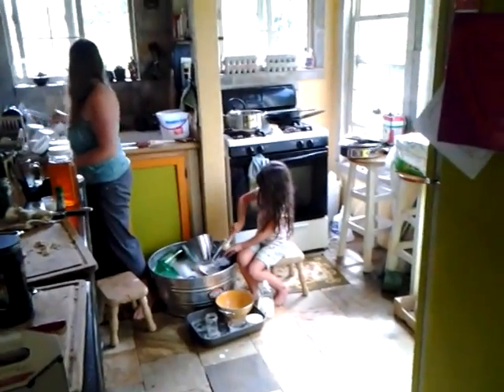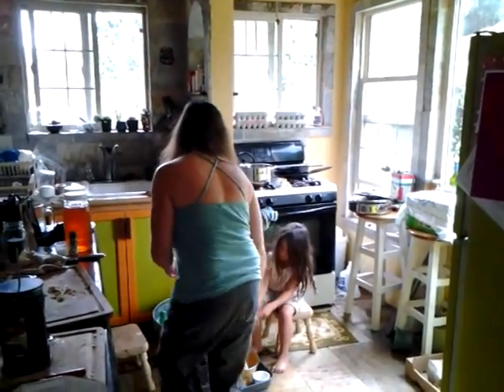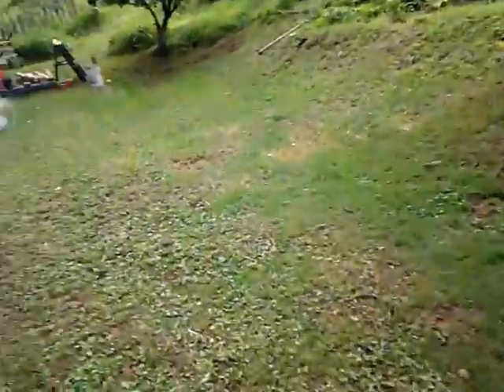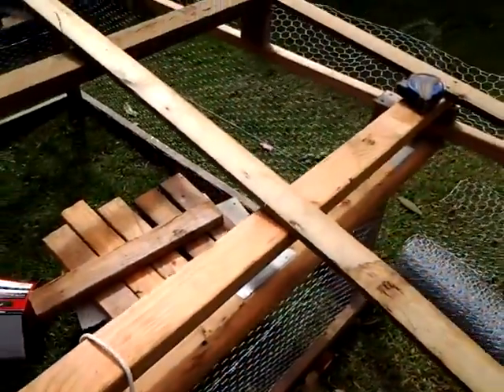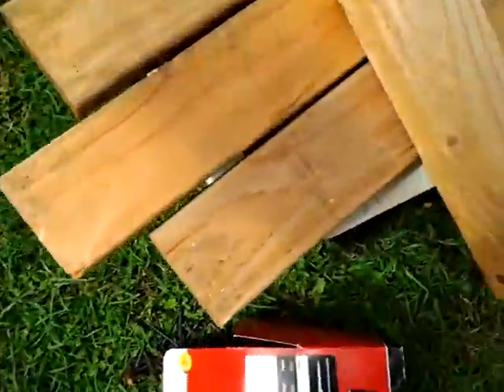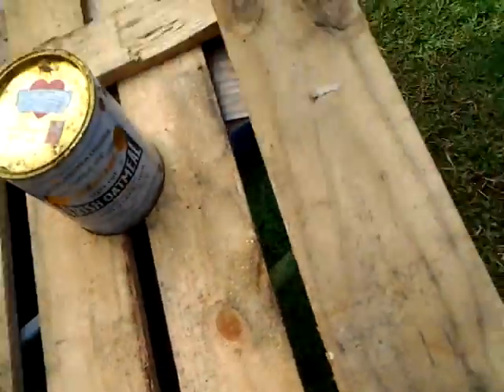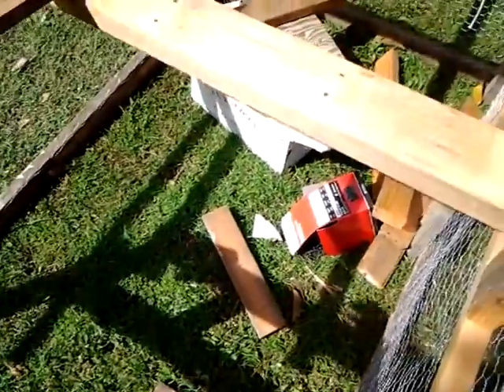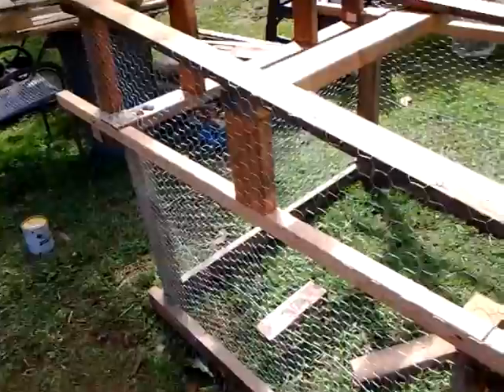A lense into saturdays